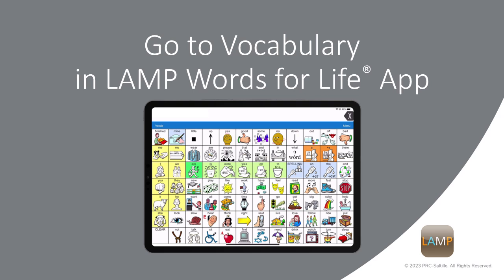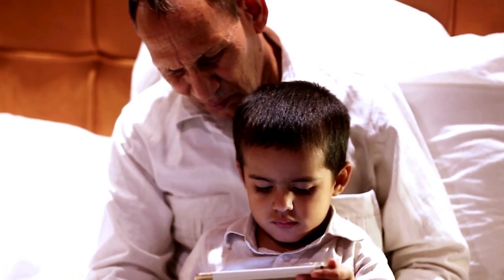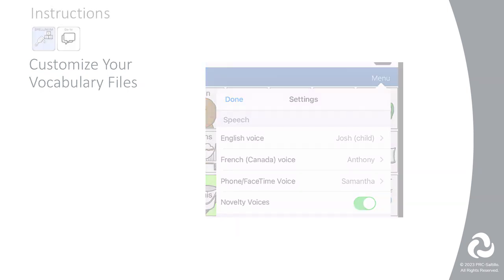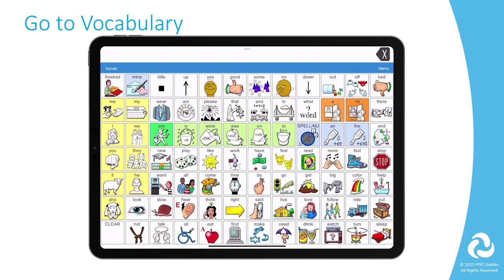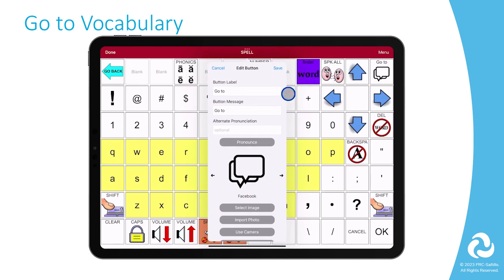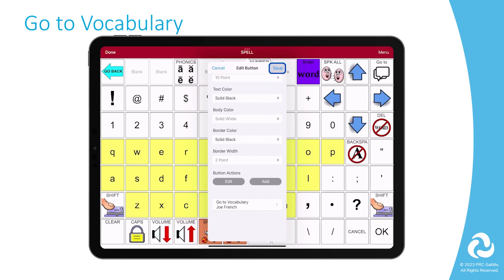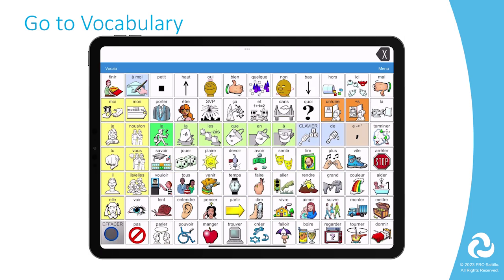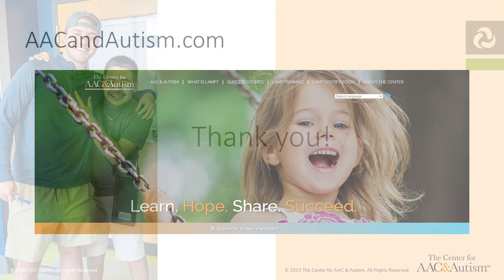Toggle Between Language Files with Go to Vocabulary in LAMP Words for Life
Need to toggle between languages in LAMP Words for Life? The old combined language files (English/Spanish and English/French) are gone, but the new 'Go to Vocabulary' button lets you link separate vocabulary files together. This tutorial walks you through how to program and use it for an easy language-switching experience.